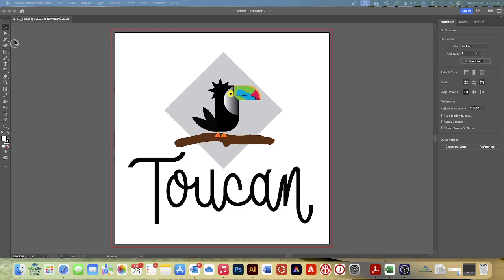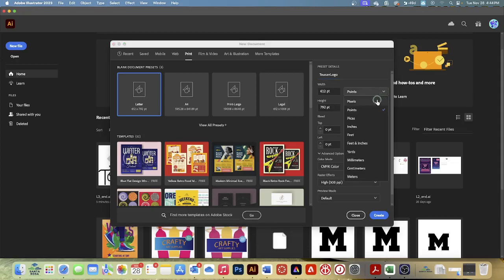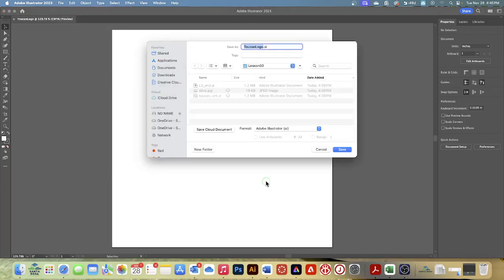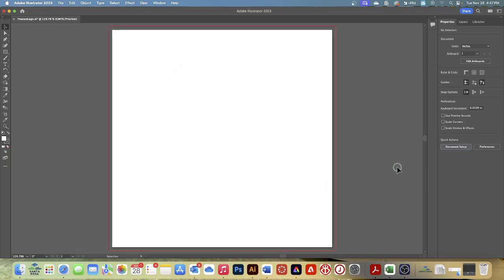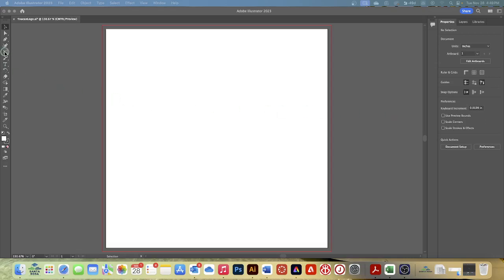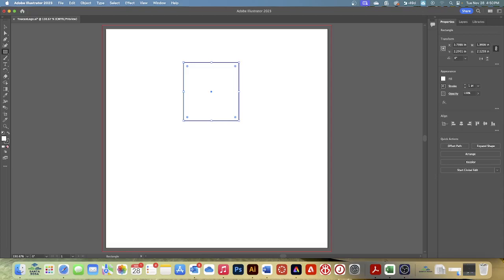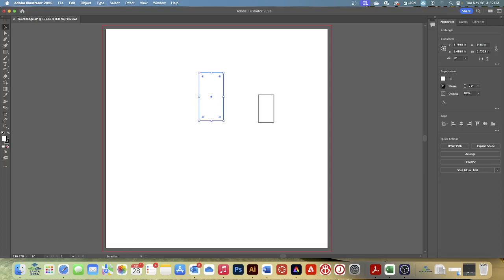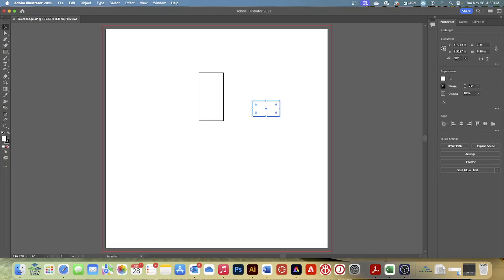Illustrator 2023 Lesson 3a